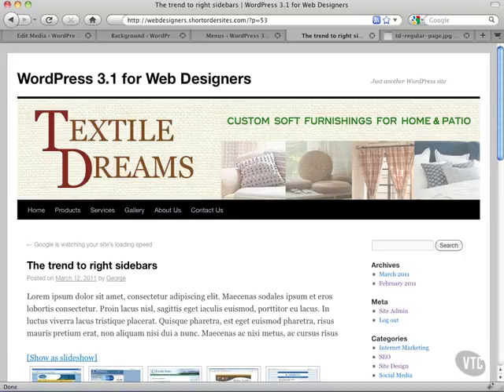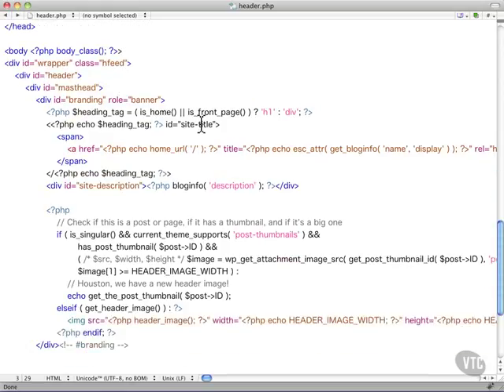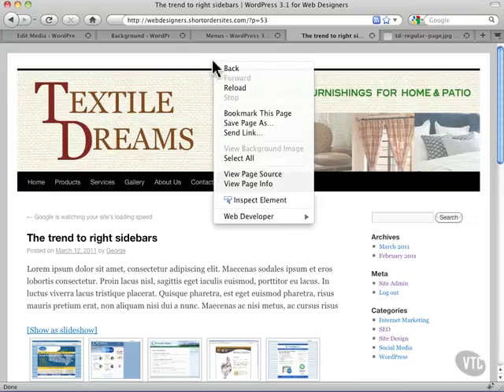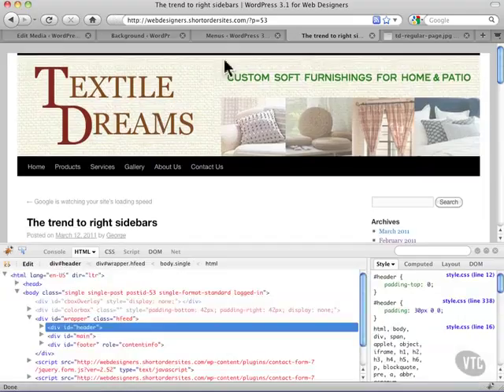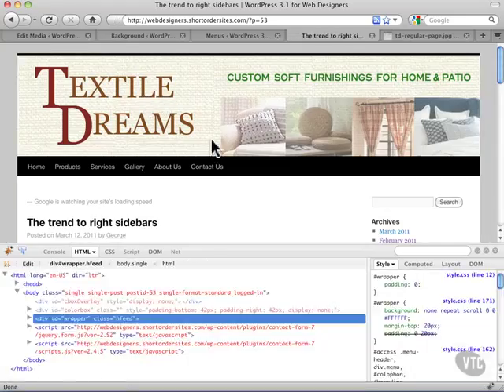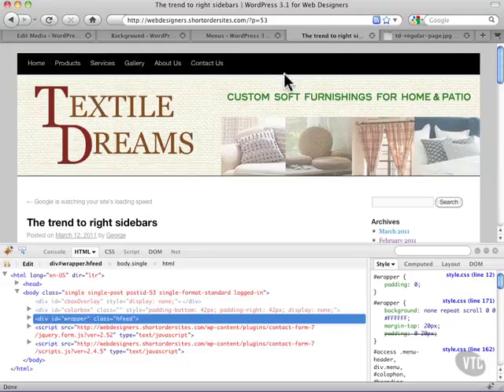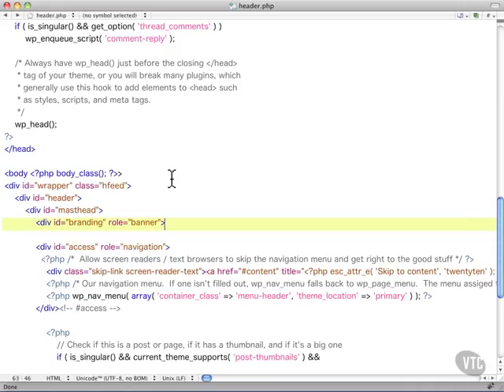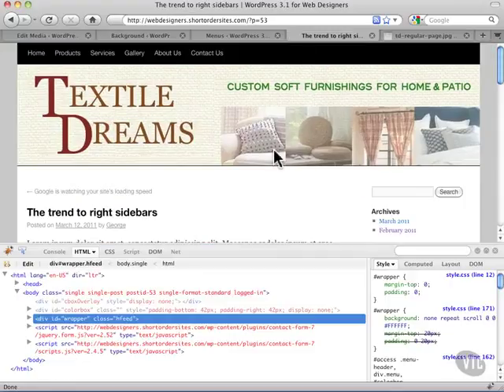0503 Modifying Existing Themes pt 2